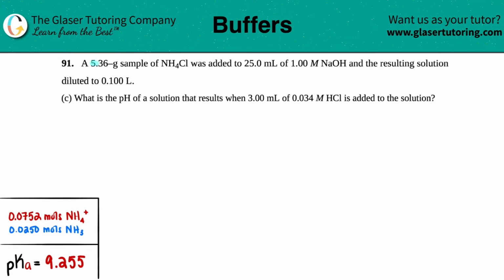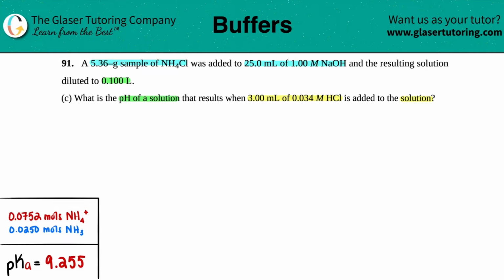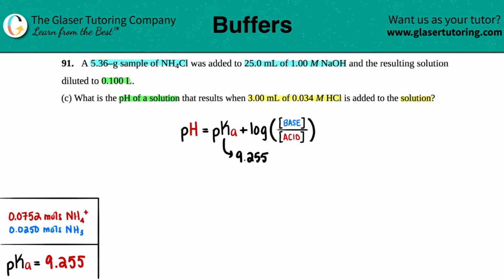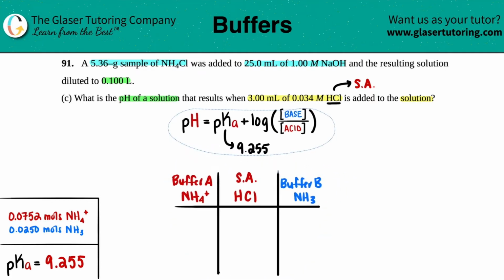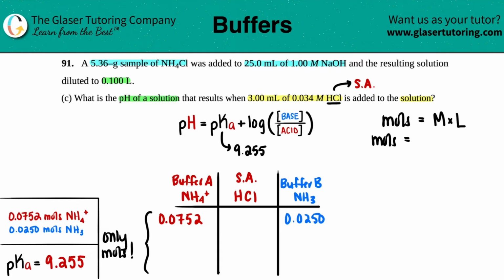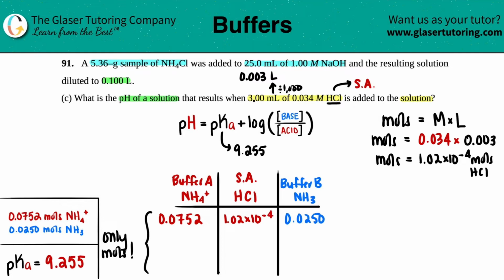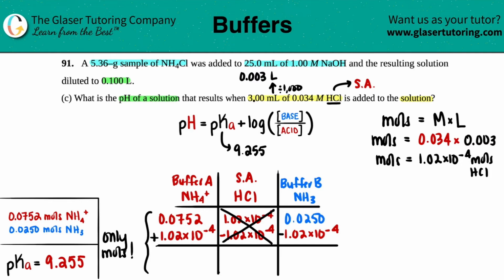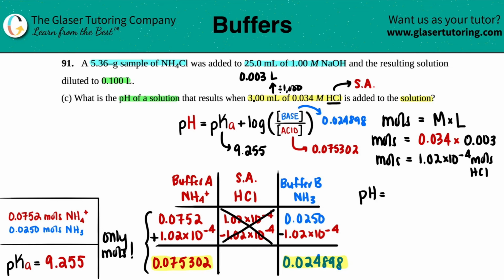14.91c | What is the pH of a solution that results when 3.00 mL of 0.034 M HCl is added to the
A 5.36–g sample of NH4Cl was added to 25.0 mL of 1.00 M NaOH and the resulting solution diluted to 0.100 L.
(c) What is the pH of a solution that results when 3.00 mL of 0.034 M HCl is added to the solution?